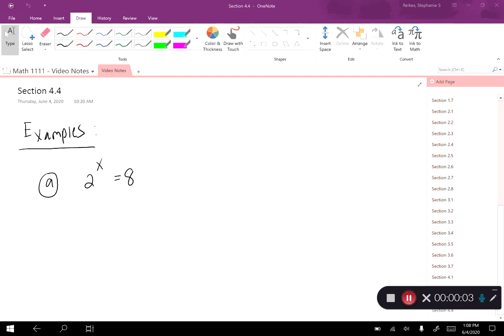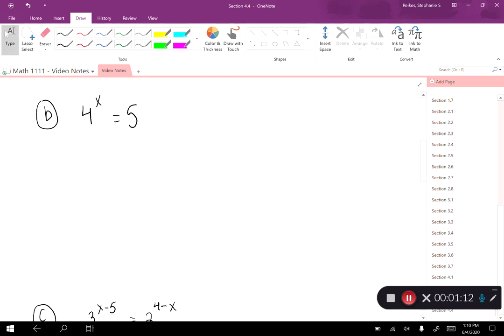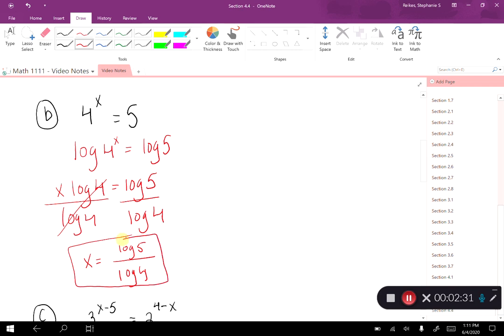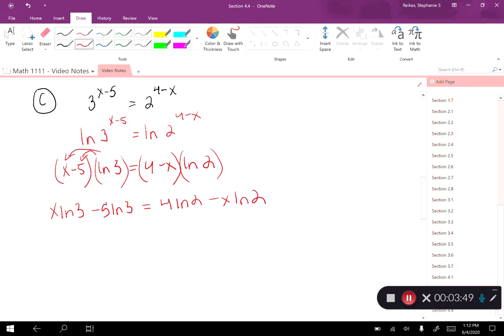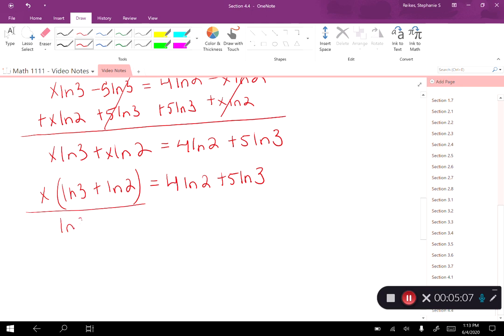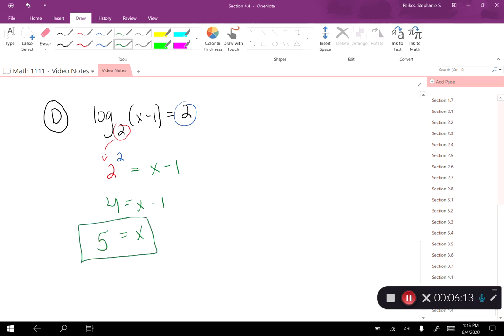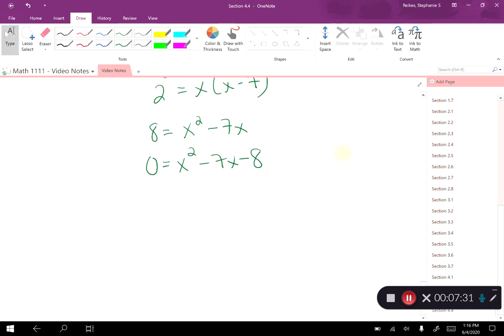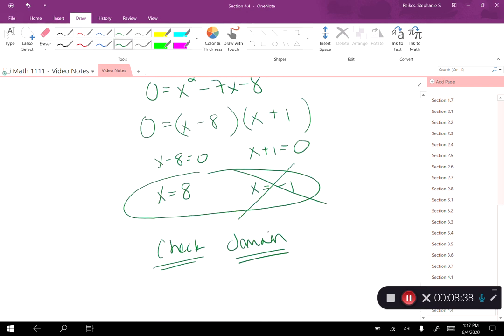Exponential and Logarithmic Equations Video